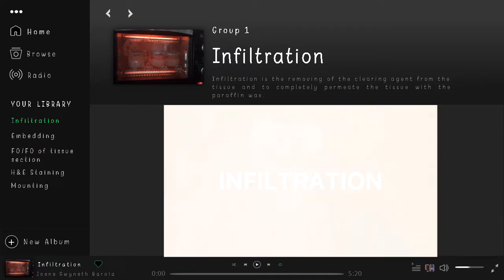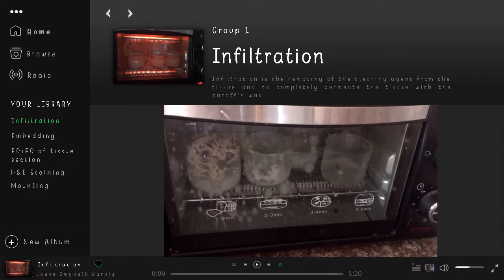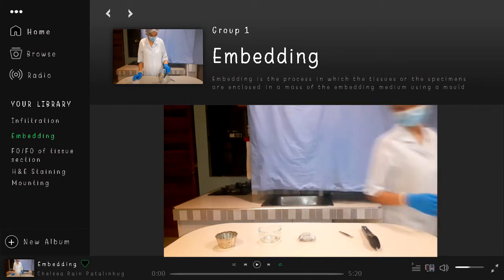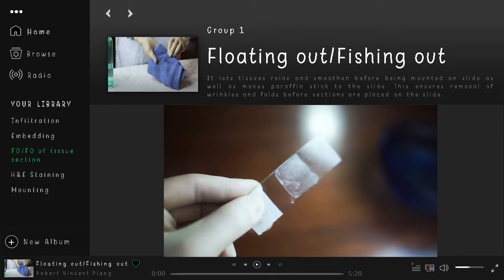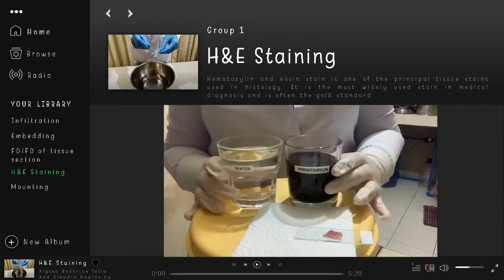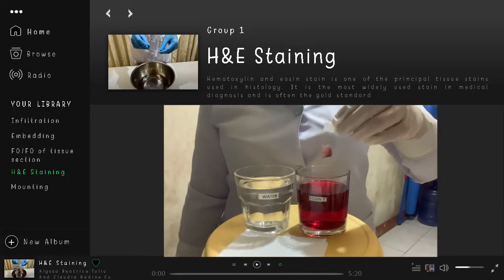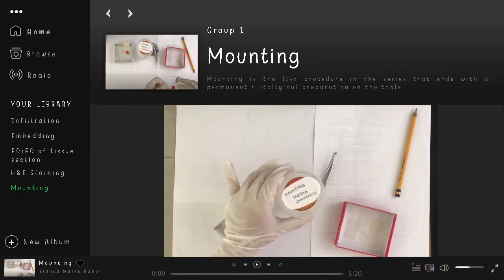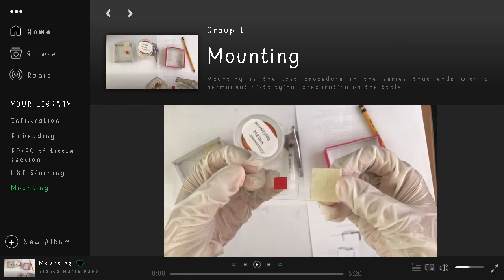2L_Group1_HPLab_Finals PT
BSLMLS 2L Histopathology Return Demonstration Performance Task

Members:
Dinalo, Al Franciz D.
Piang, Robert Vincent
Barola, Joene Gwyneth
Patalinhug, Chelsea Rain
Tulio, Alyssa Beatrice
Co, Claudia Nadine
Gabor, Bianca Marie